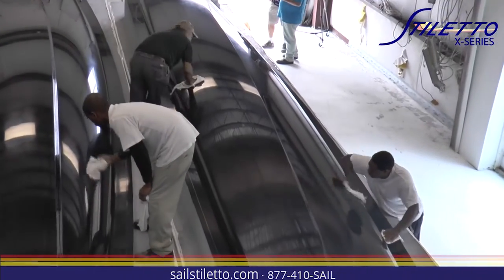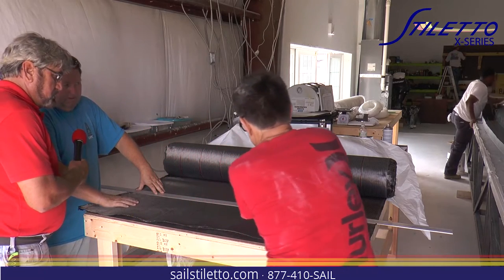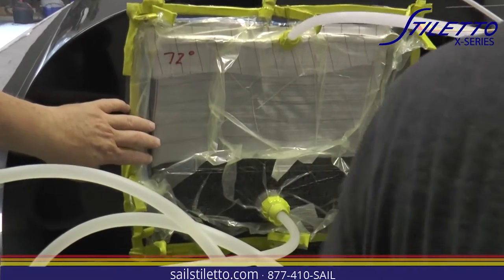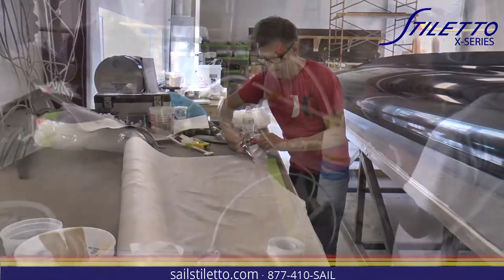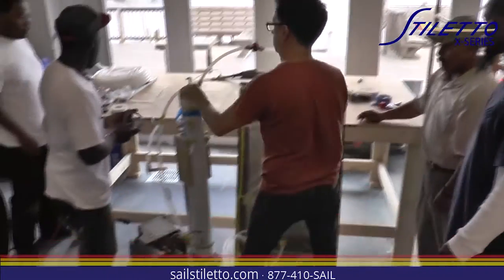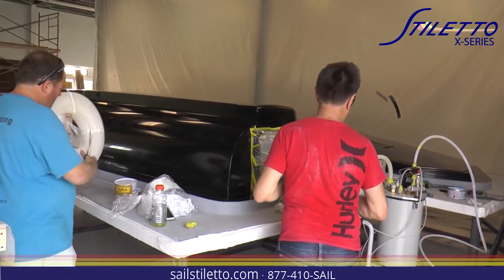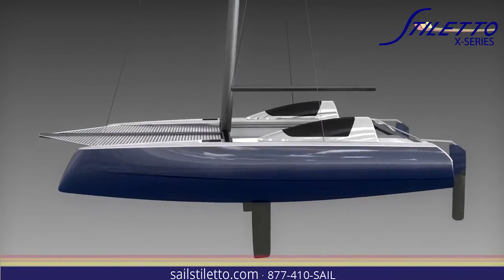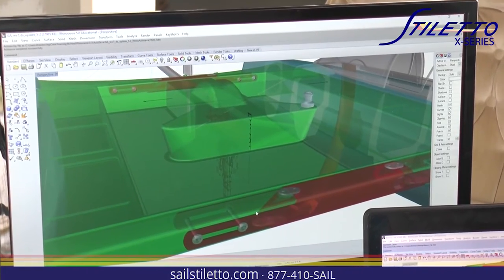Stiletto-X Update Summer 2016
A state of the union address from Stiletto leadership as we go full swing into production of the new Stiletto X-Series family friendly and  high performance Catamaran.